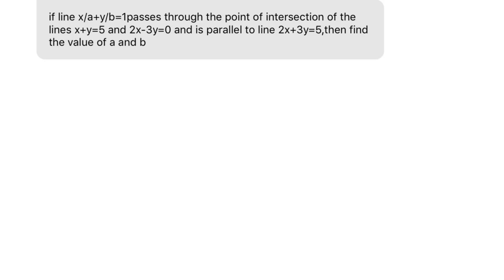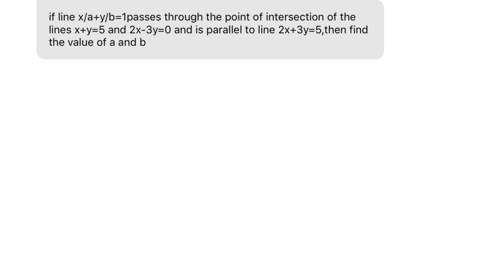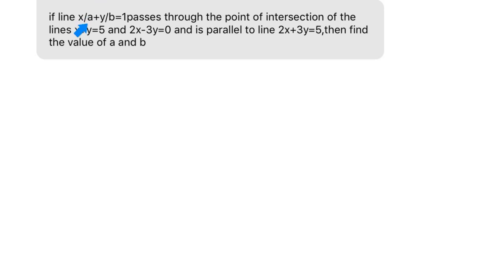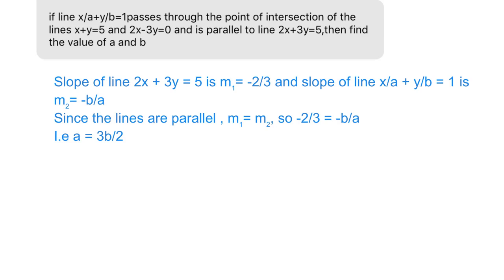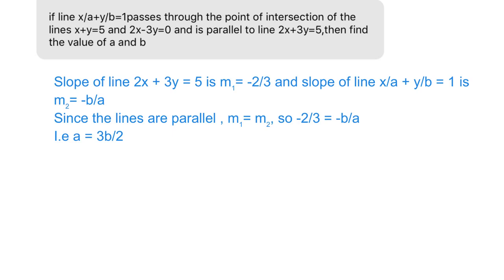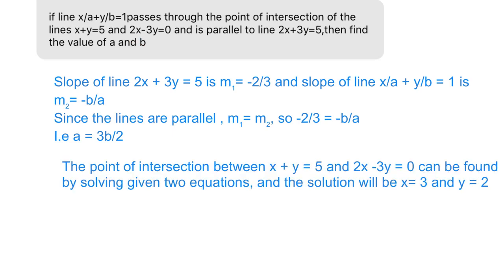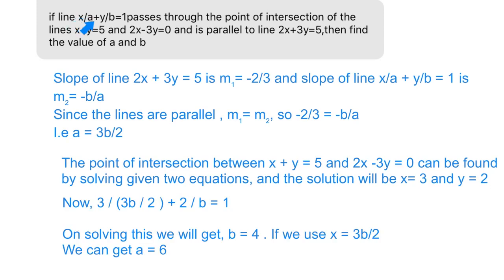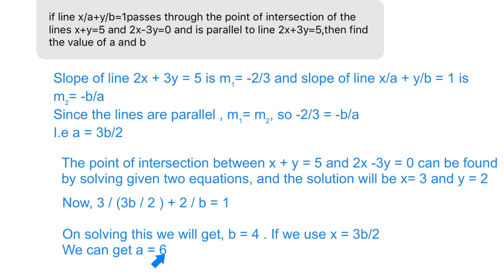if straight line x/a + y/b =1 passes through the intersection of x+y =5 and 3x -2y =0 ....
if straight line x/a + y/b =1 passes through the intersection of x+y =5 and 3x -2y =0 and parallel to 2x +3y=5, Find value of a and b